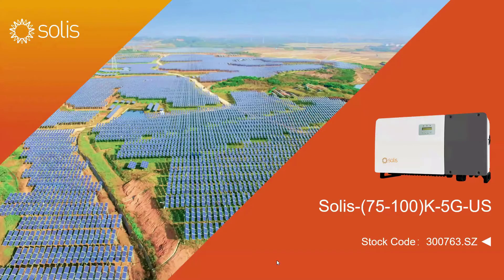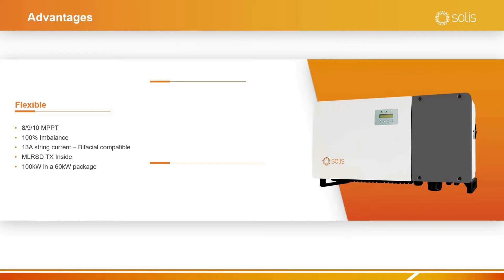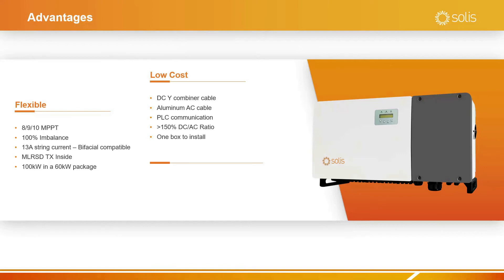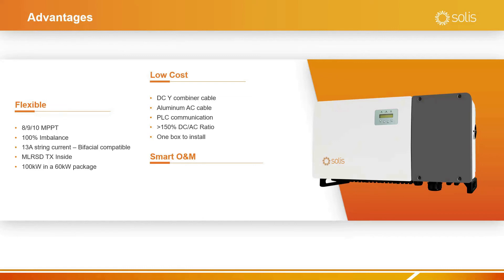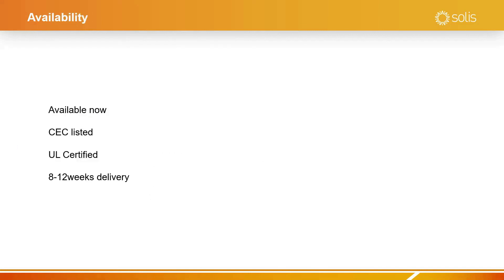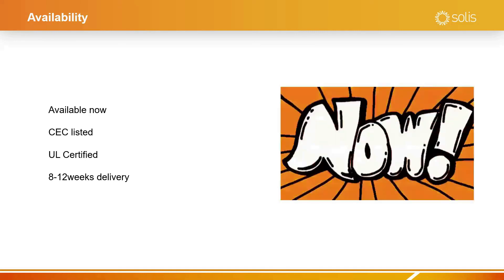Solis 75-100K PV String Inverter Series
The new Ginlong Solis 75-100K photovoltaic string inverter series has arrived! This video covers the attributes and highlighted features of the series.